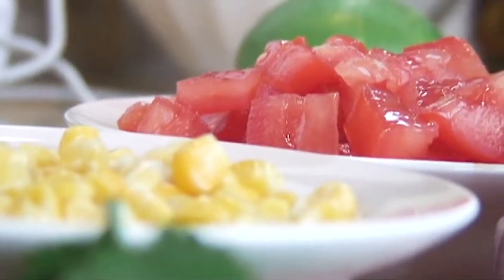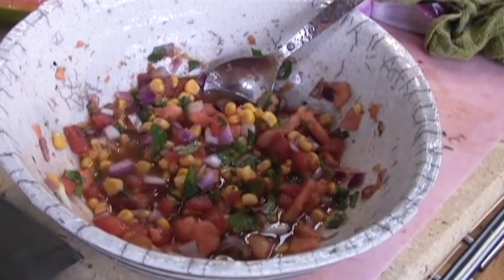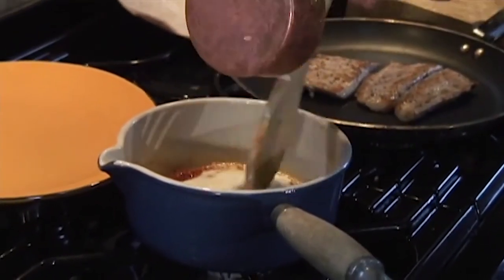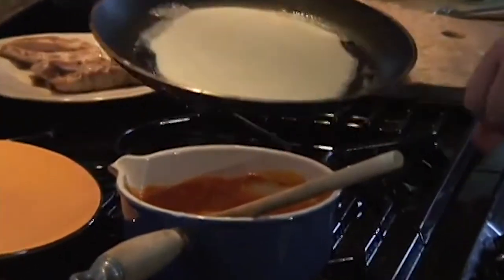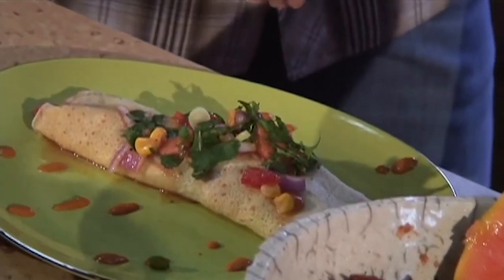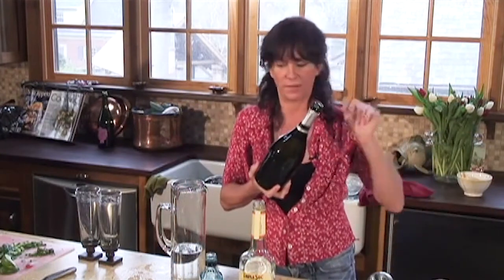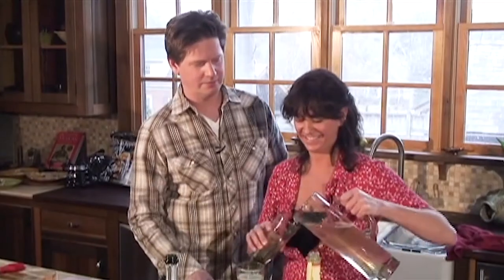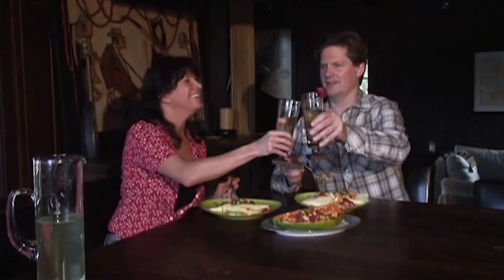Suzi Ragsdale's Sing For Your Supper- Chase Rivers Valentine's Day Brunch (2011)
This is a full episode of Suzi Ragsdale's show "Sing For Your Supper" from 2011 with special guest Chase Rivers. Join Suzi & Chase as they cook up a delicious Valentine's Day Brunch and play some music.